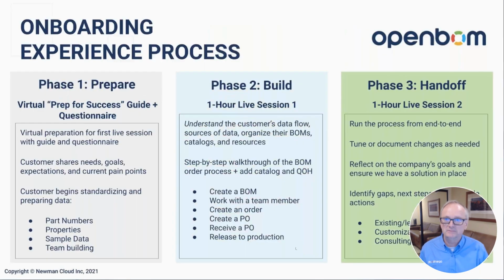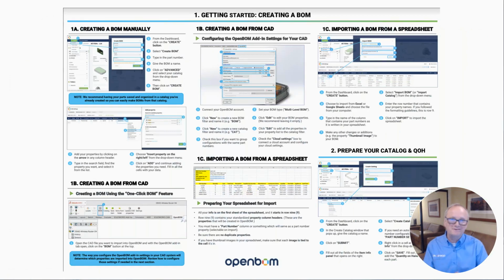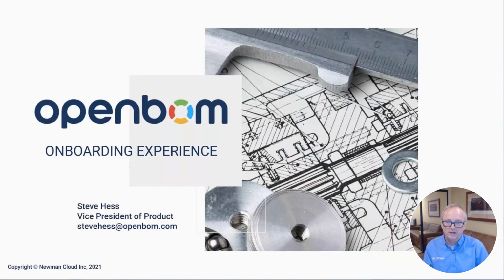What Is OpenBOM SaaS Onboarding Process Experience?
In this video, Steve Hess, VP of Products at OpenBOM speaks about onboarding experience and how OpenBOM helps customers to start using OpenBOM Services fast and efficiently. Check this out...